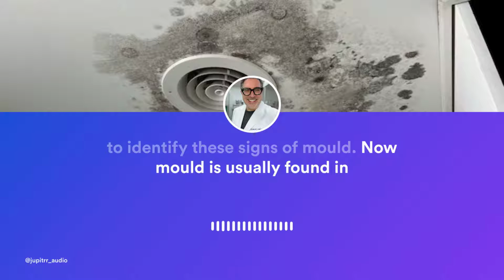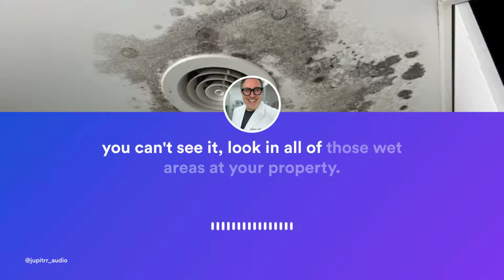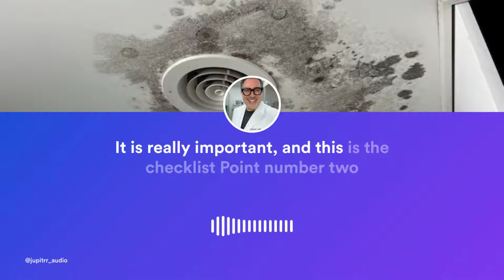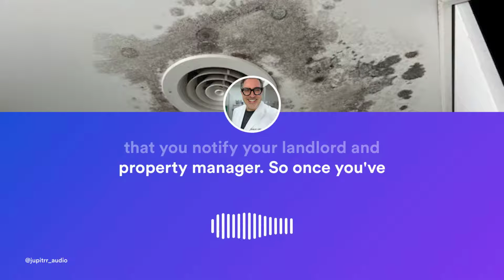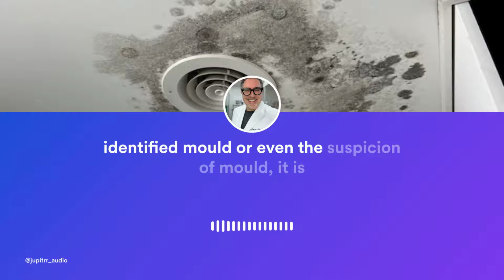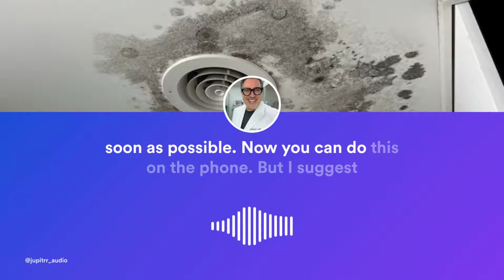Checklist for Renters in Victoria How to Deal with Mould in jupitrr 1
Here's my 5-point checklist if you find mould in your leased property.  This is a common problem and this checklist should help you navigate the issues.  The main thing is to carefully document the issues and ensure you take lots of photos.  If you are in Victoria, Australia you are protected under the Residential Tenancies Amendment Act 2018.

Also, the Residential Tenancies Regulations 2021 (S.R. No. 3/2021) shifts the onus of disclosure onto the rental provider to disclose to the tenant if in the last 3 years there has been a repair notice relating to damp or mould in the premises caused by or related to the building structure.  In addition, there are new minimum rental standards where each room in the rented premises must be free from mould and damp caused by or related to the building structure. Changes to Consumer Affairs Victoria, also from 2021 will determine who is responsible for the mould by assessing if the tenant contributed to the problem or if the landlord may have allowed a problem with the property to contribute towards mould. Tenants will need to support their request for urgent repairs by providing proof that the mould is dangerous and/or causing a health issue.

Read an actual VCAT determination around water damage and mould in residential tenancy.  I'd suggest a careful reading of this determination:

Cooper v Yang (Residential Tenancies) [2023] VCAT 543 (19 May 2023).